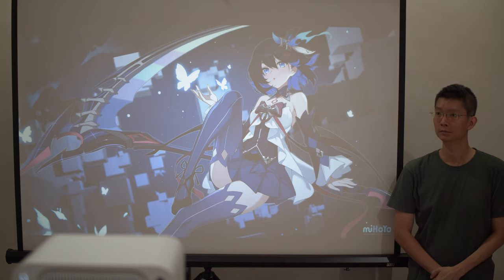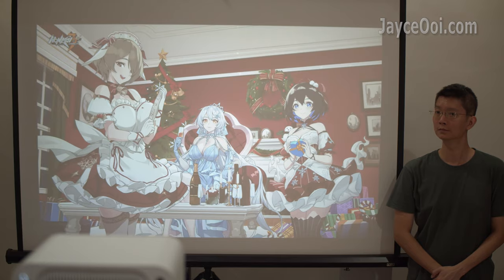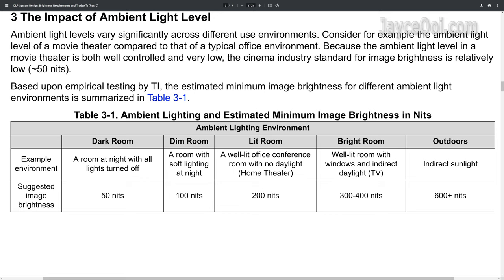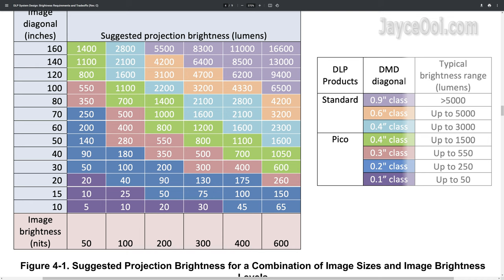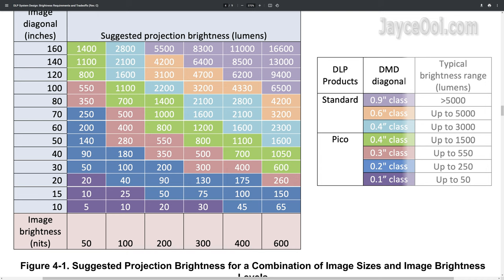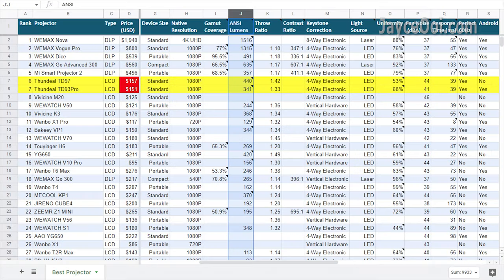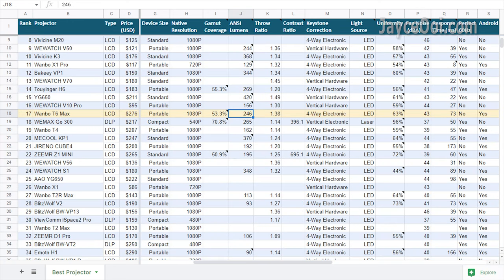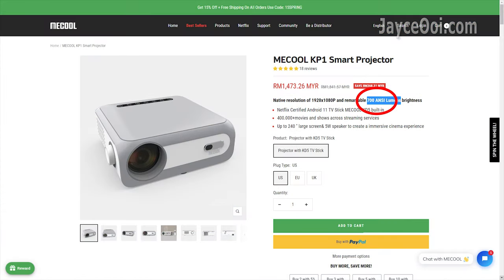Projector ANSI Lumens Brightness & Screen Size Guide - How much do you need?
Hello everyone, how are you? I am Jayce. Does this projector bright enough for daylight usage? Yes, I received quite a lot of this question lately. So here you are – a guide to give you an idea of how much projector ANSI Lumens you need...